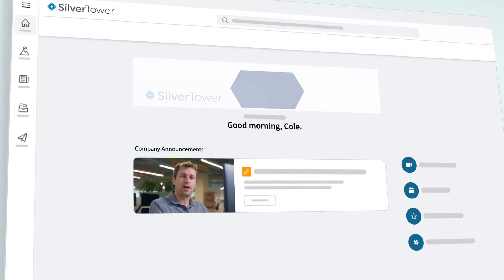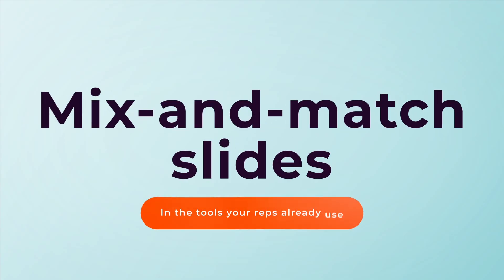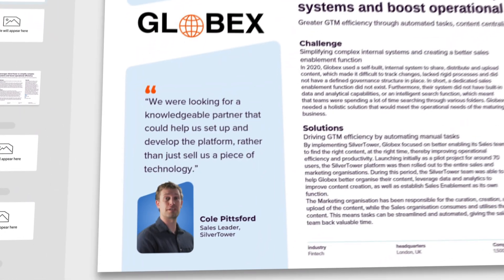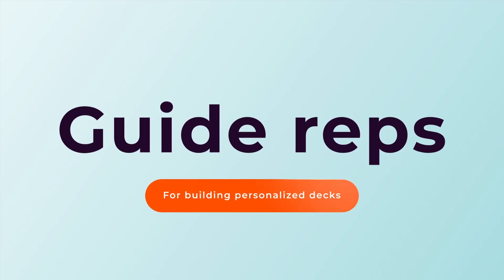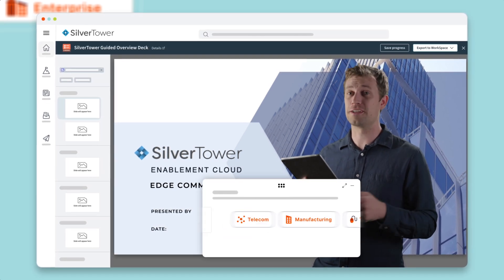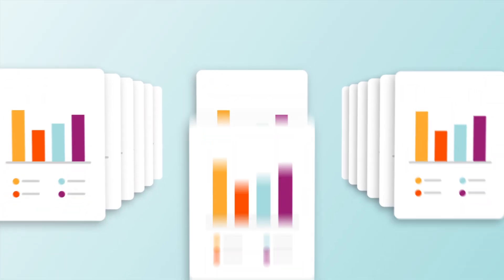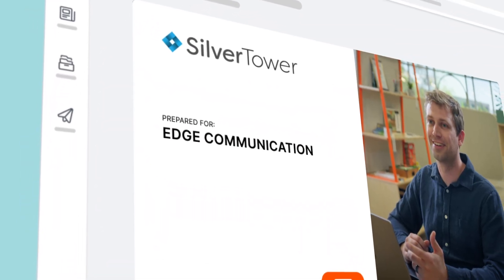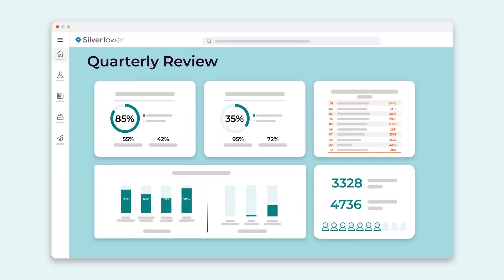Seismic | Personalize & Automate Content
Production company:  Kiaro
Director: Kareem Abulaban & Cole Pittsford
DP: Samer Abulaban
Talent: Cole Pittsford
Edit: Kareem Abulaban
Motion Graphics: Kareem Abulaban